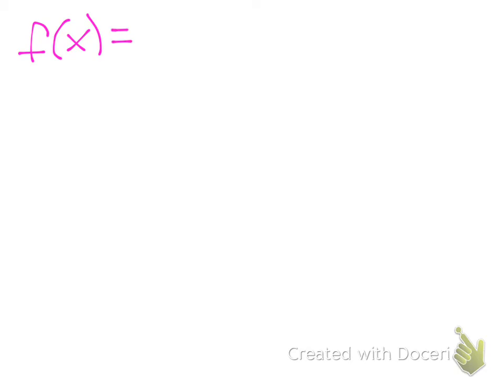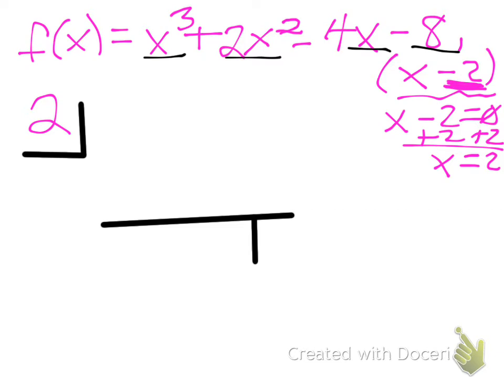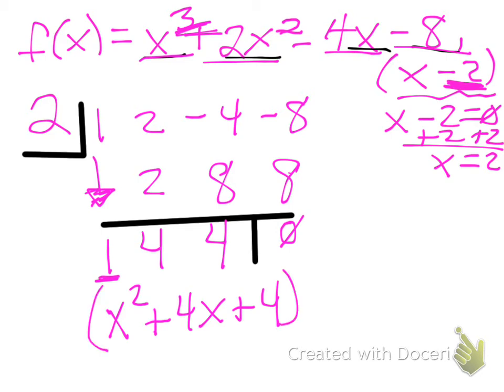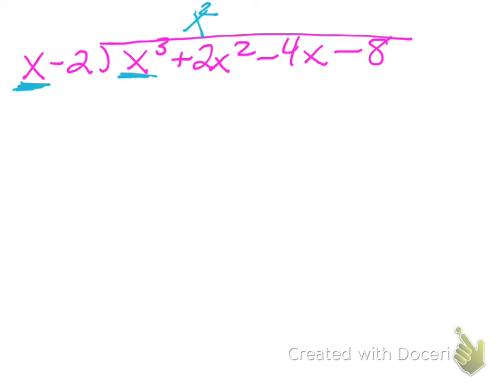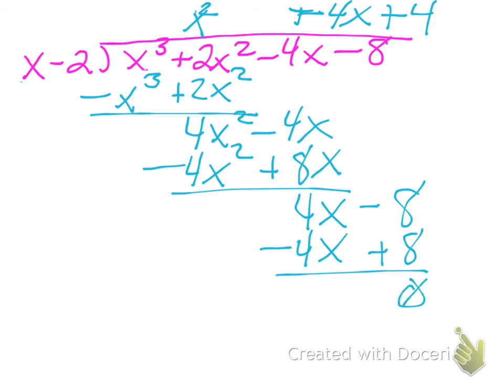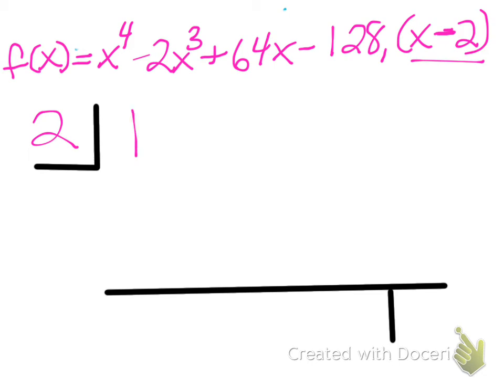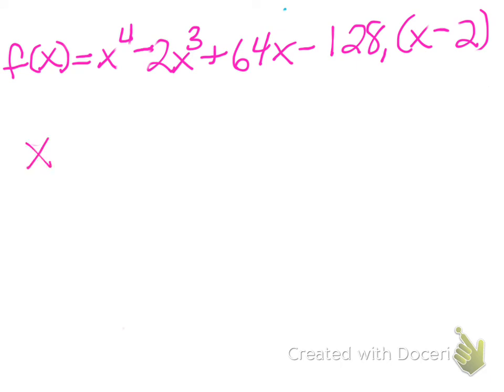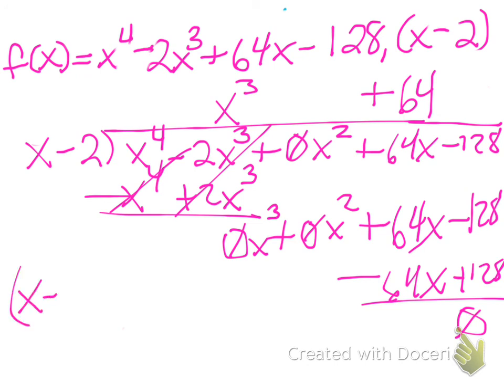Last Minute Review synthetic and Long Division